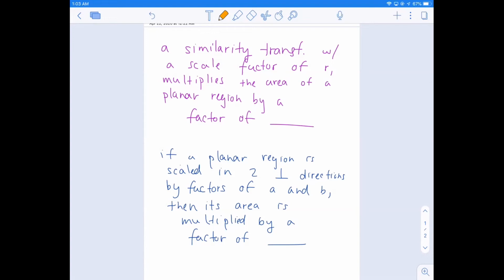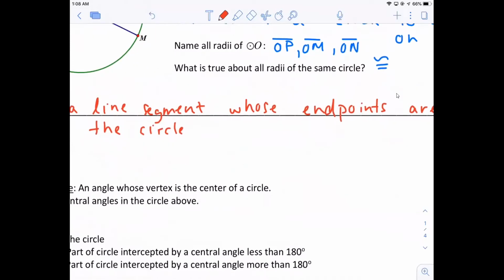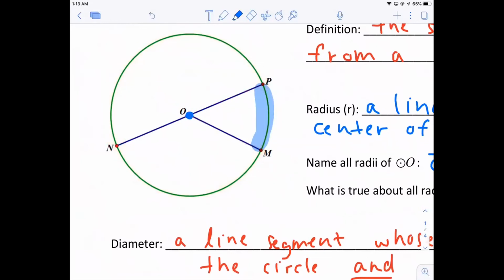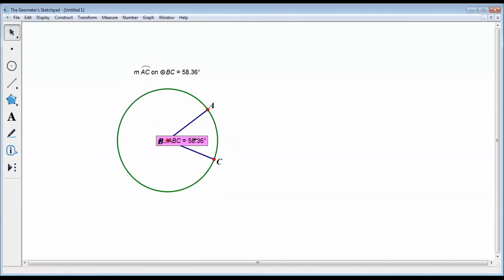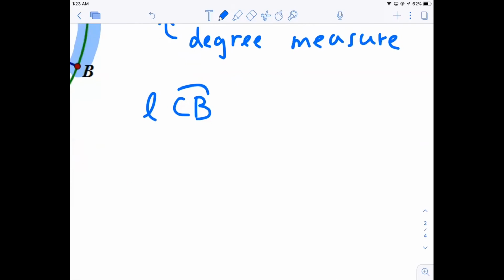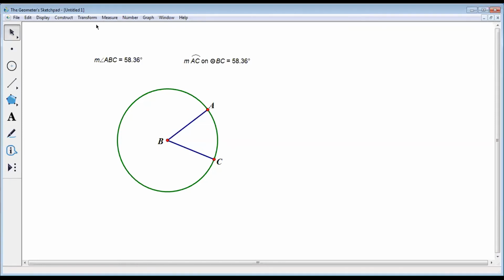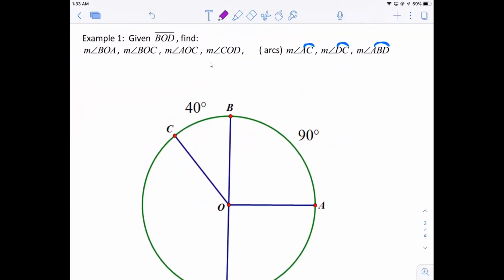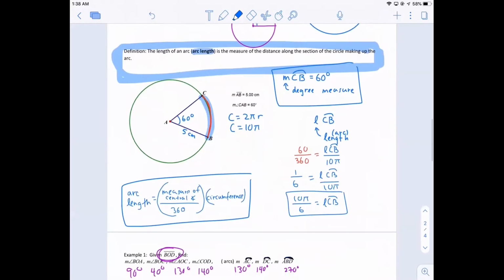Geo Lesson #10 - Circles - Central Angles and Arcs